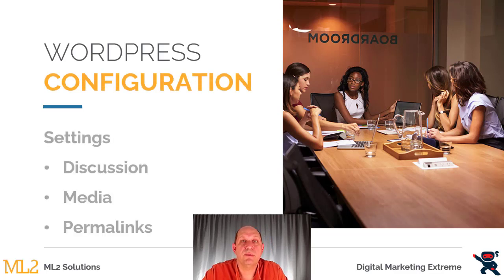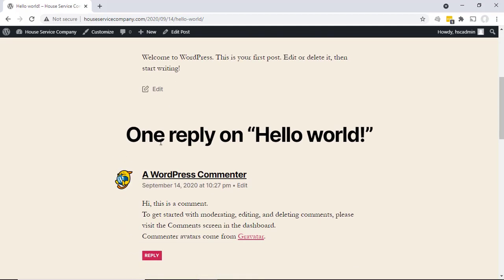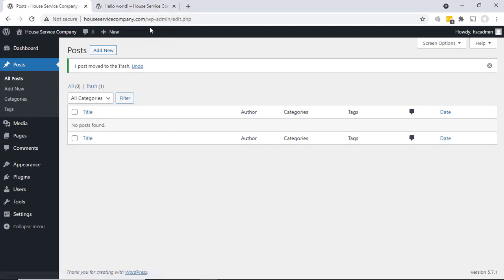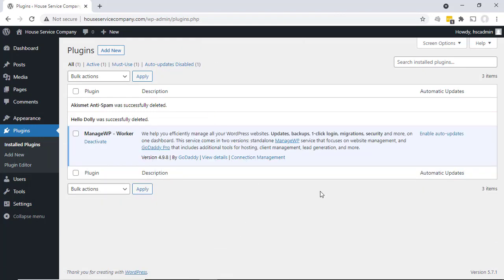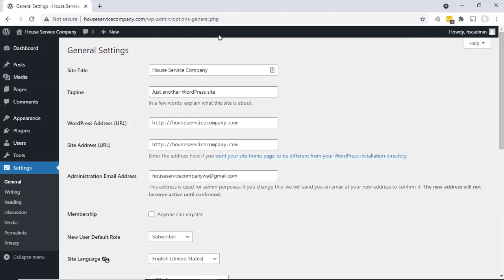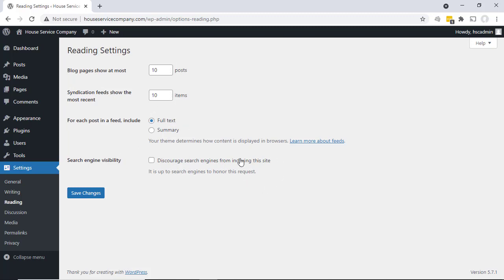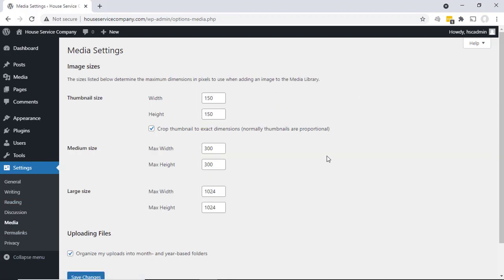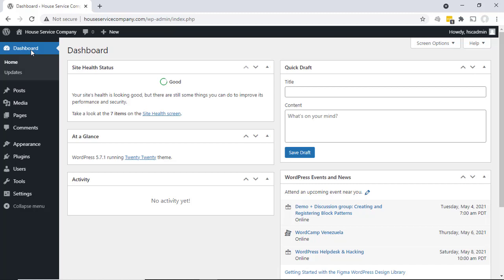How to configure WordPress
This video explains how to configure WordPress. When WordPress is done installing, it is a fully functional website. But, it is setup to be a blog and has some sample content. To configure WordPress for your own website, you probably want to delete this sample content. Then, there are a number of helpful configurations to do in the Settings area. Finally, I will demonstrate how to delete the sample content and adjust the default settings.